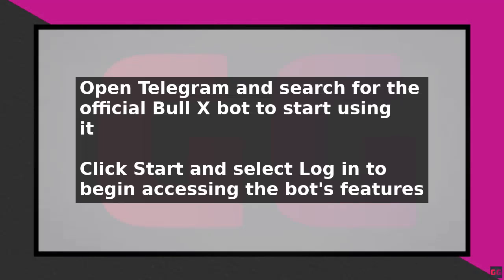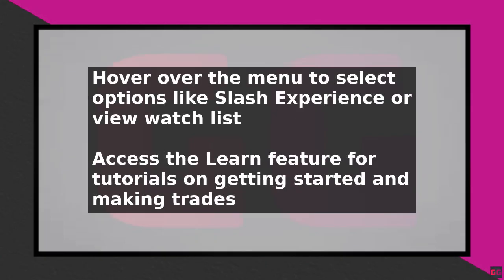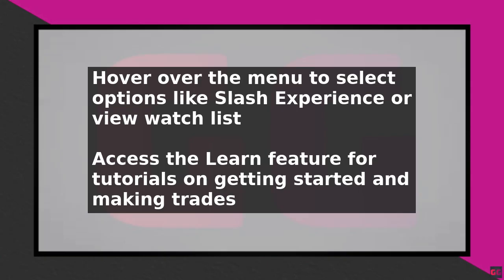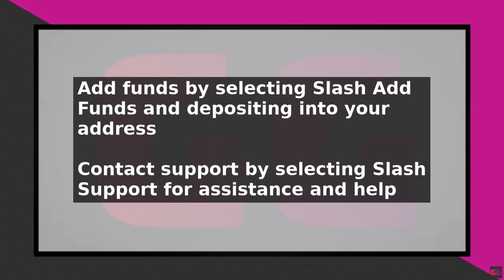How To Use Bullx Telegram Bot (2025)